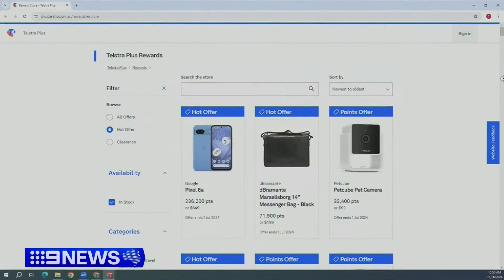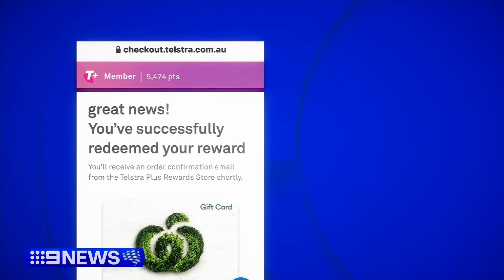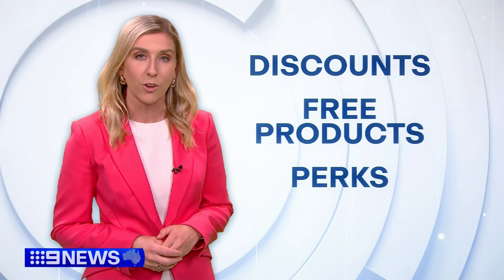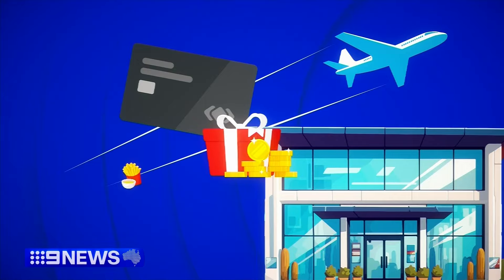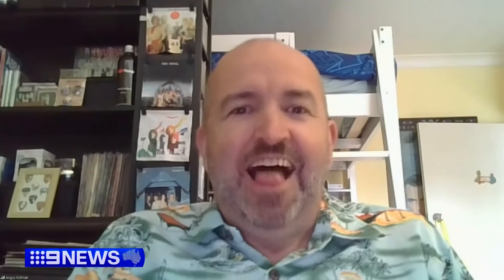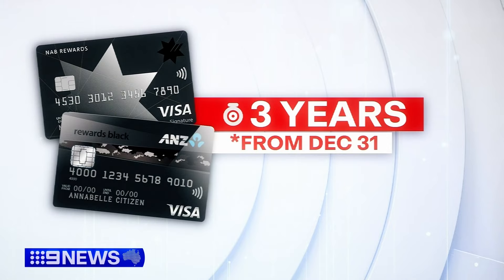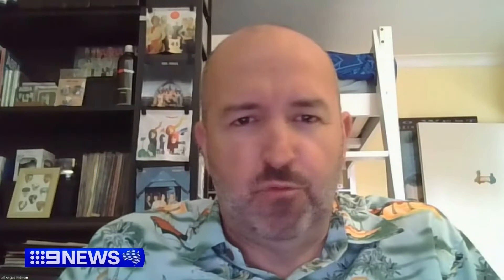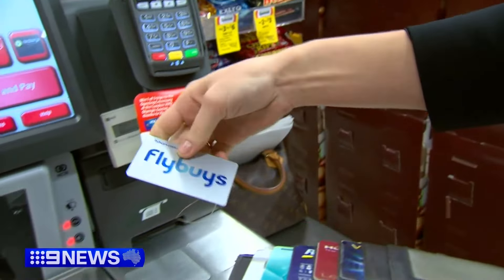Australians missing out on discounts from forgotten loyalty programs | 9 News Australia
Consumer experts say many Australians are missing out on rewards and discounts from forgotten loyalty programs.